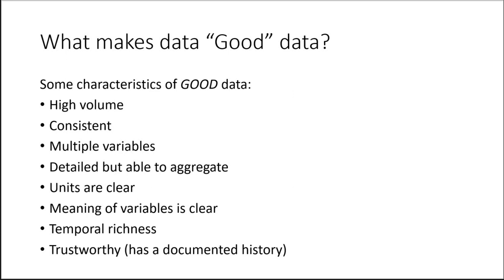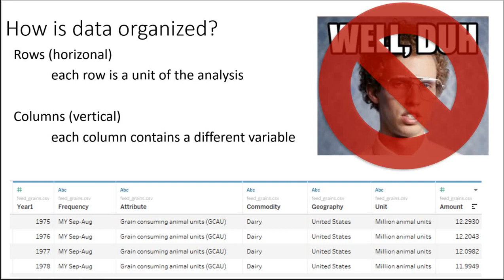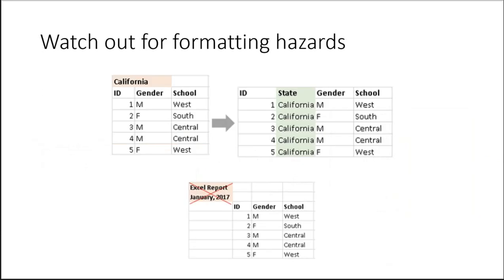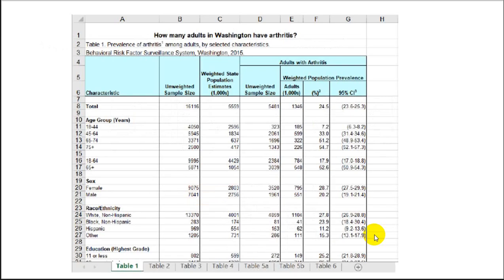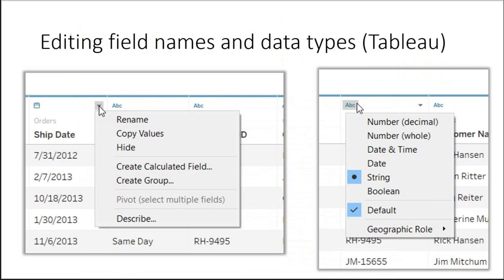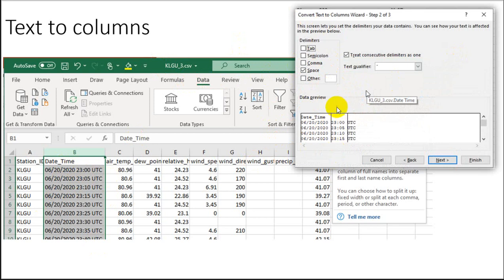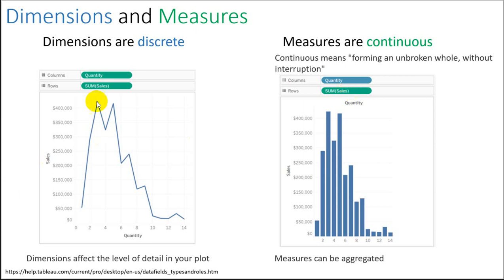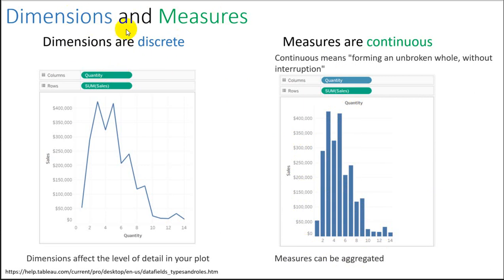Lecture 2_3 Data Basics